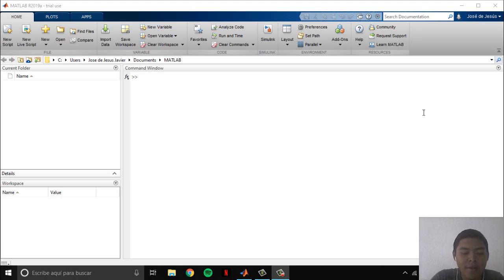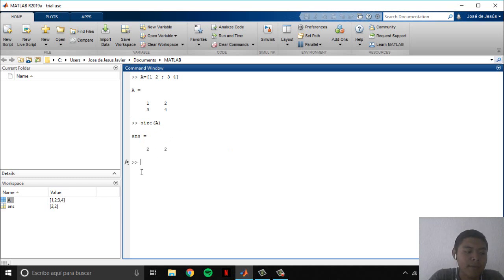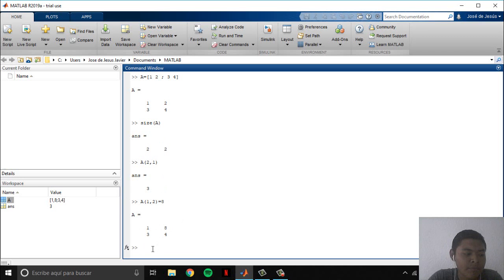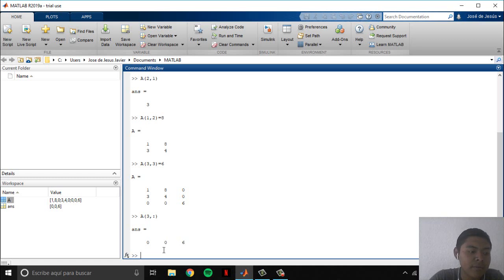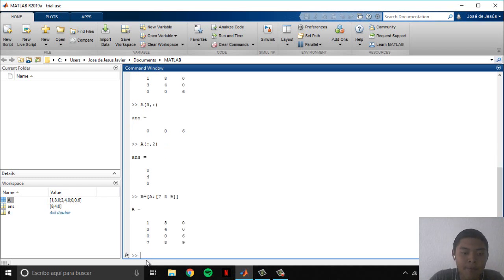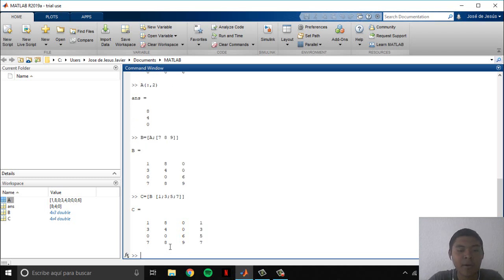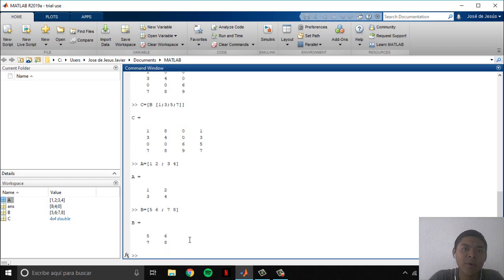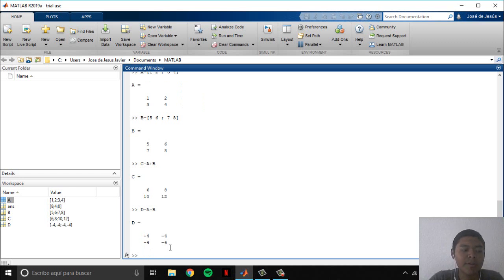Matrices in Matlab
Proyecto de Precálculo